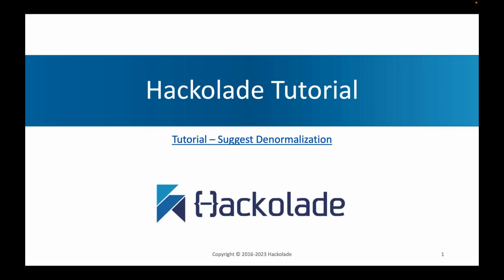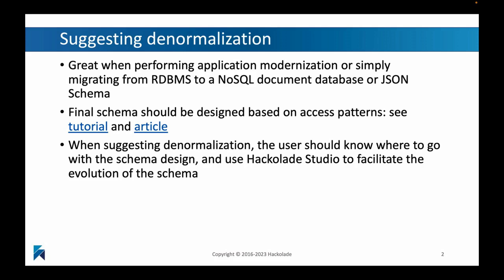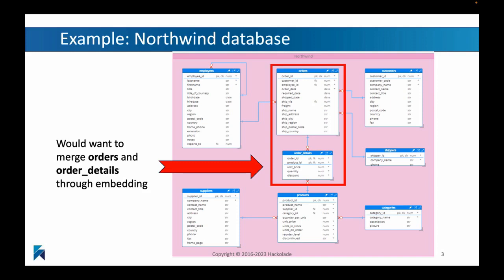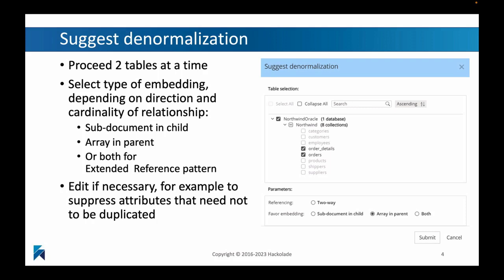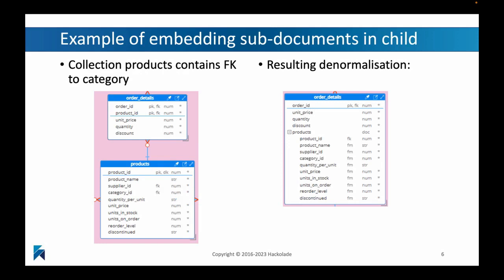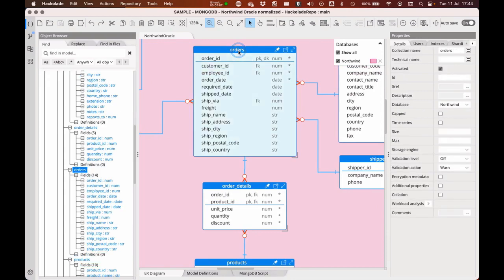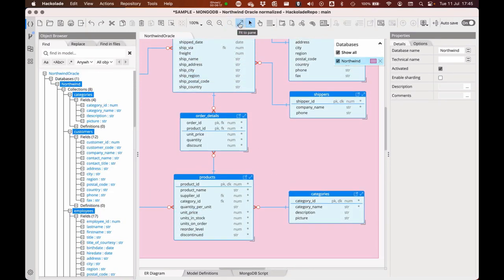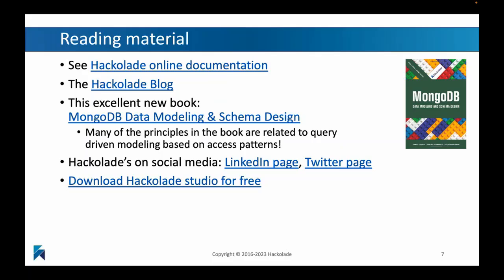How-to: Denormalization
Ease migration from SQL with denormalization suggestions.  Hackolade Studio helps with the migration from SQL. You can now reverse-engineer a Data Definition Language (DDL) file from Oracle into a Hackolade model. Then you can apply denormalization functions for embedding and referencing data, and truly leverage the power and benefits of nested objects in JSON and MongoDB or other targets.